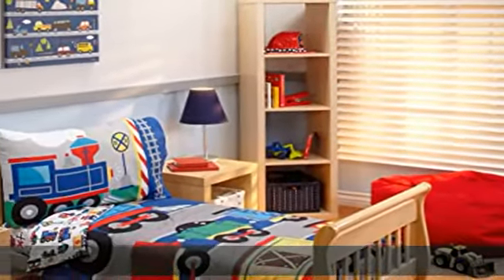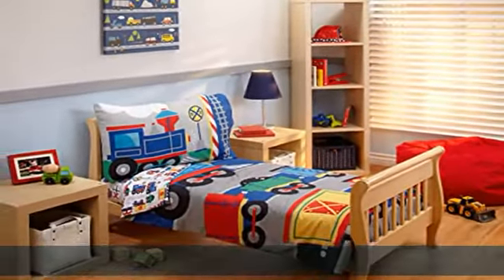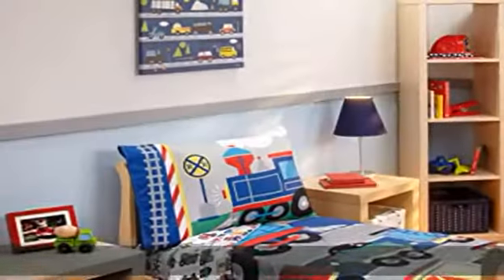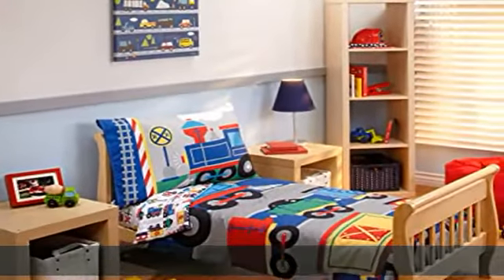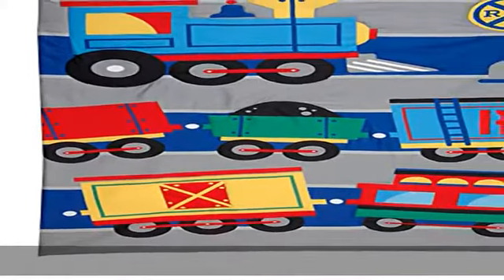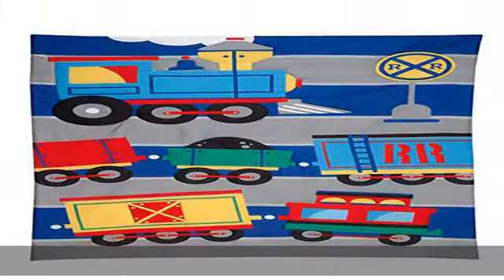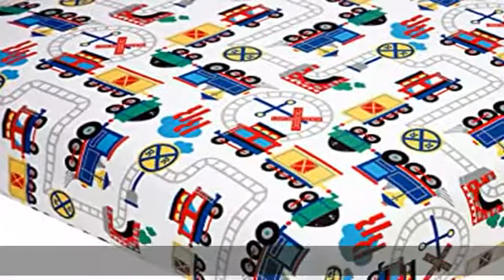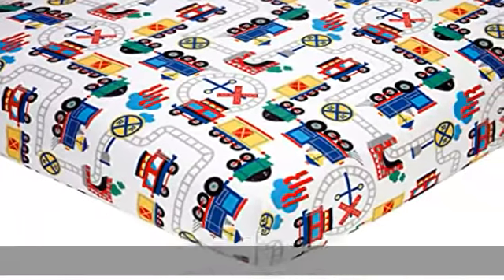Everything Kids Toddler Bedding Set, Choo Choo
100% Polyester
Imported
4 piece set includes - quilted bedspread, fitted bottom sheet, flat top sheet and standard size pillowcase
100% soft polyester microfiber
Fits a standard size toddler and crib mattress 28" x 52", quilt 42" x 57", pillowcase 20" x 30"
Machine wash separately in cold water, gentle cycle, use only non-chlorine bleach when needed, tumble dry low heat, iron on low heat when needed